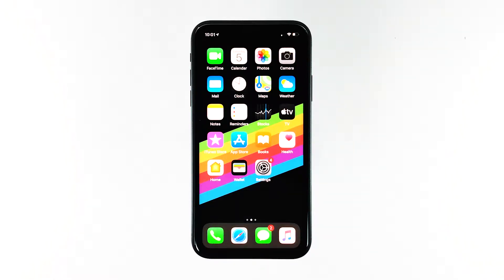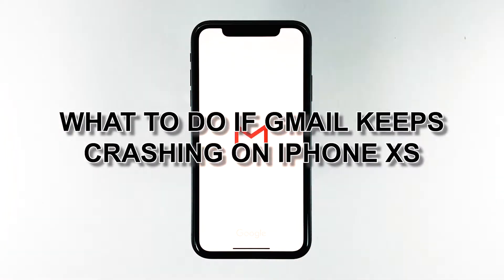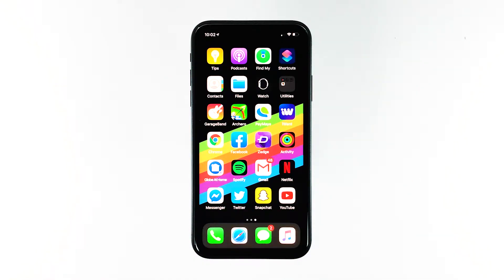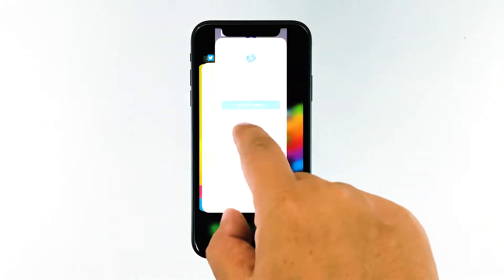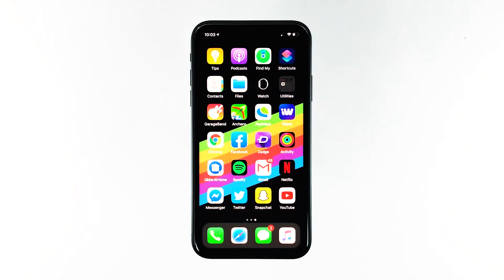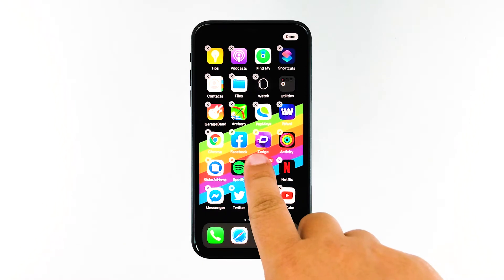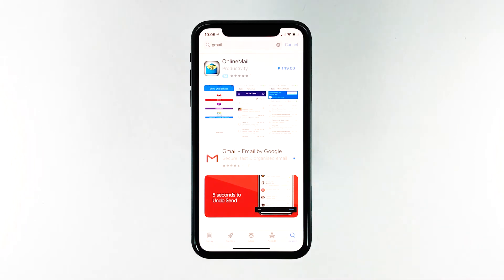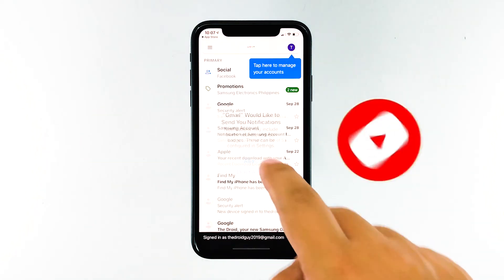How to fix an Apple iPhone XS with Gmail app that keeps crashing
Despite the fact that Gmail app is constantly receiving security updates, there are still some instances when the app goes down and failed to execute its tasks. Tackled in this post is a common issue encountered by many iPhone owners when using the Gmail platform to manage emails on their phones. Read further to learn what to do, if Gmail app is not working or keeps crashing on your iPhone XS.